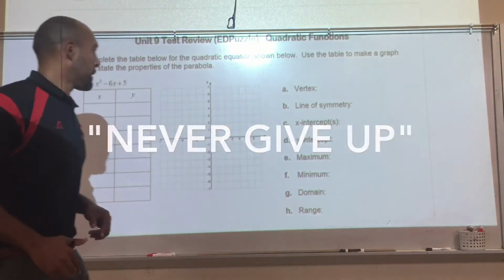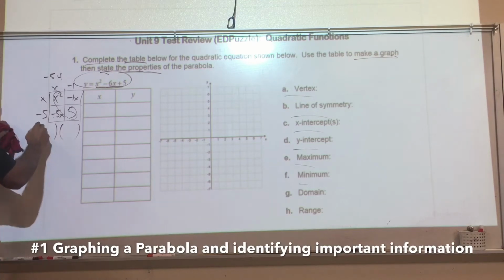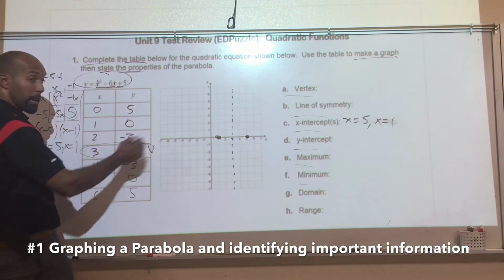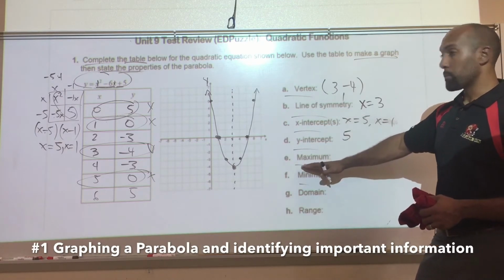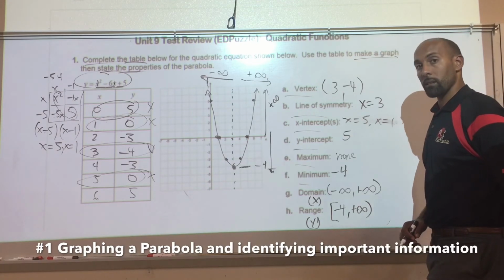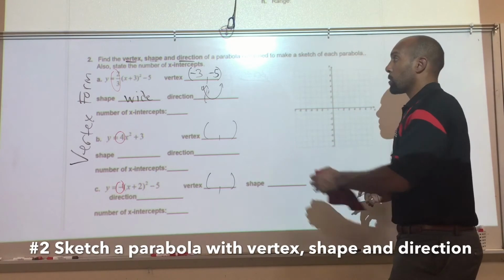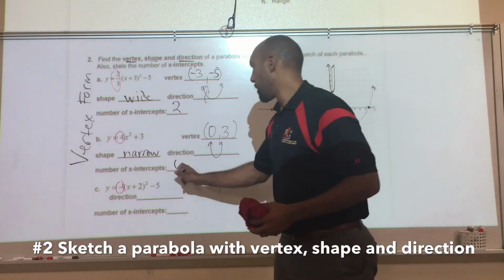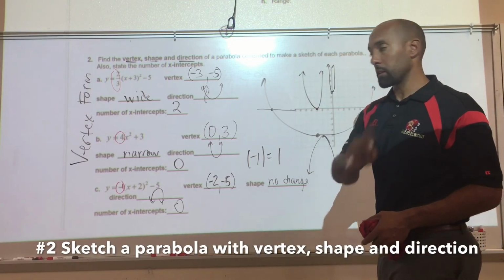Unit 9 Test Review Quadratic - Page 1